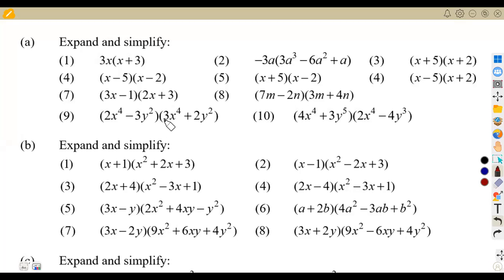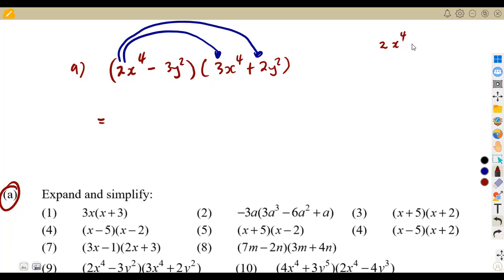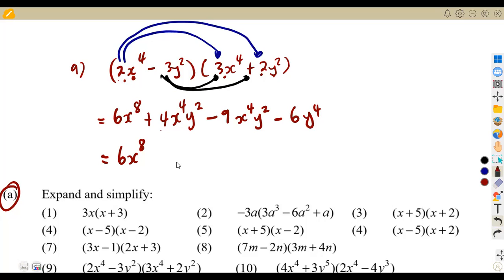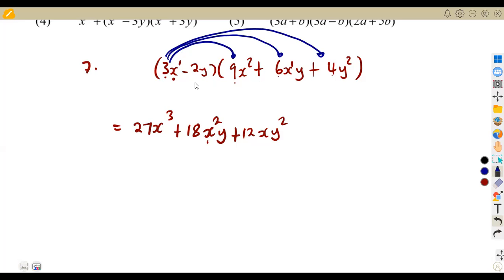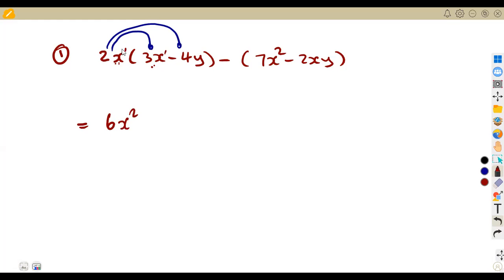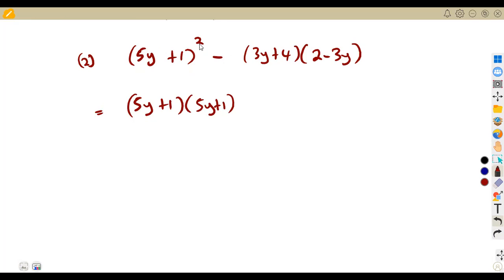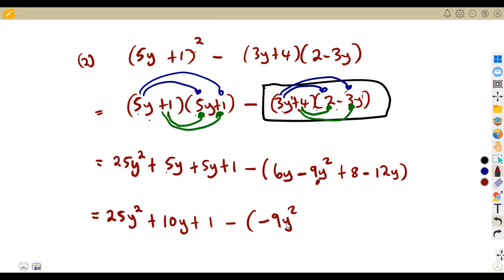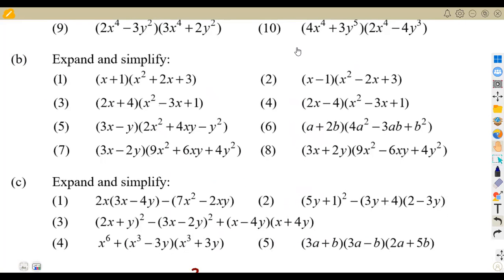Mathematics Grade 10 MULTIPLYING Algebraic Expressions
Mathematics Grade 10 Algebraic expressions .